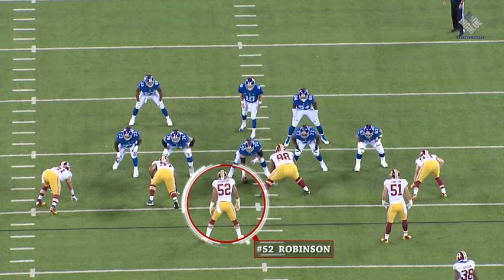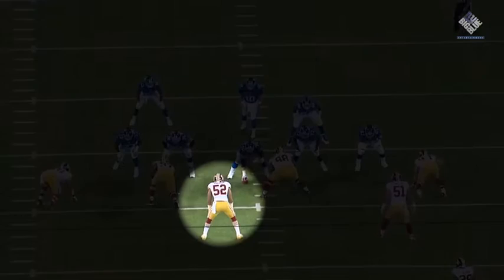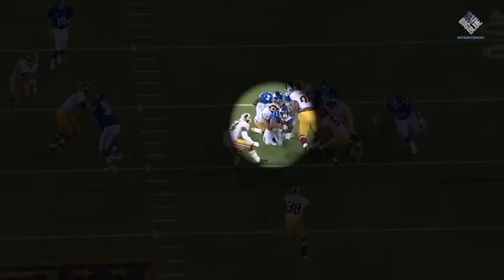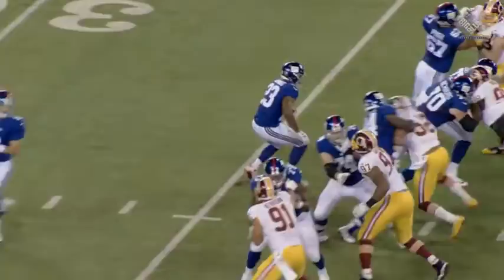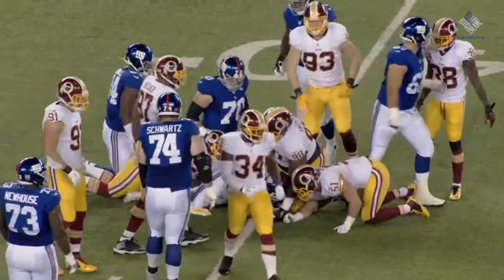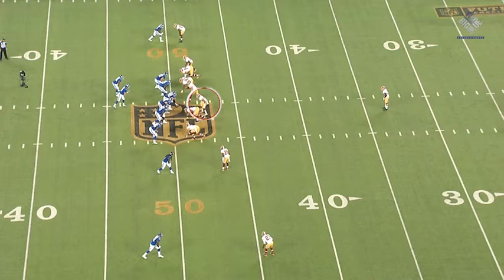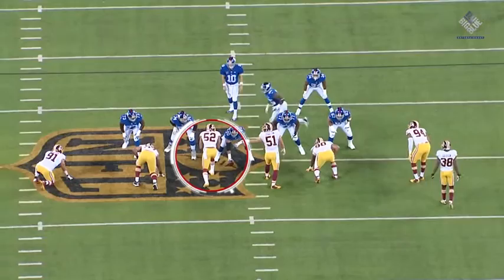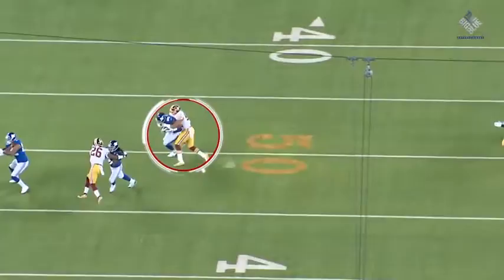Inside the Film Room with Keenan Robinson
Last season, Keenan Robinson made eight starts in 12 games and notched 63 tackles and an interception with a return of 44 yards.